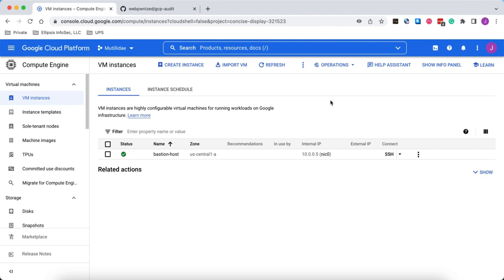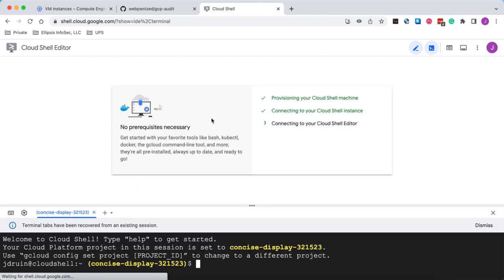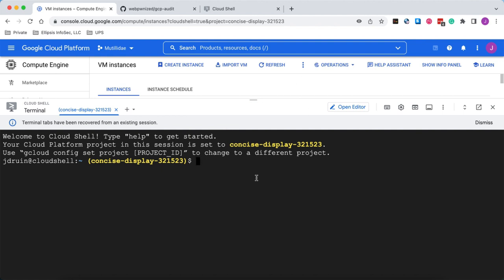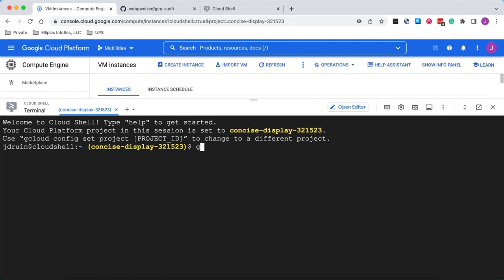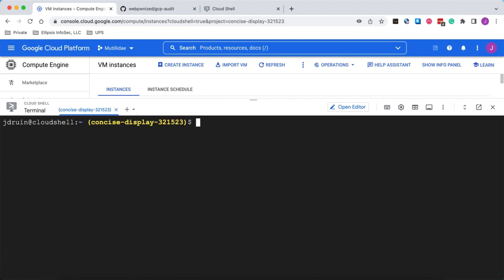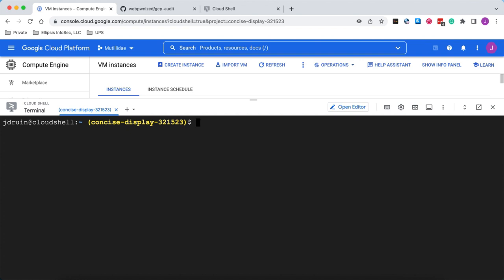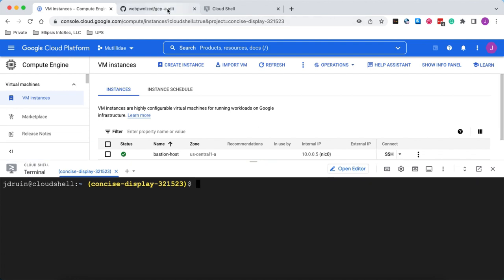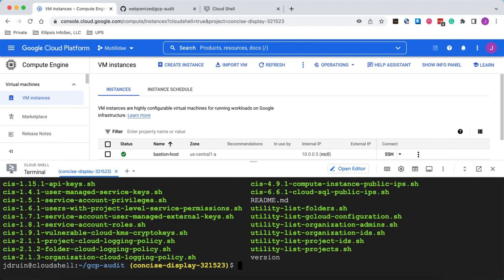GCP Security: Intro to Cloud Shell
Cloud Shell is Google Cloud Platform's development and scripting environment. It is implemented in the web browser. Cloud Shell acts like an online terminal with utilities,  gcloud command-line tool, kubectl, and standard Linux tools preinstalled. Cloud Shell is ideal for quick maintenance tasks, automation, gcloud scripting, and other tasks that do not require a local installation of gcloud.